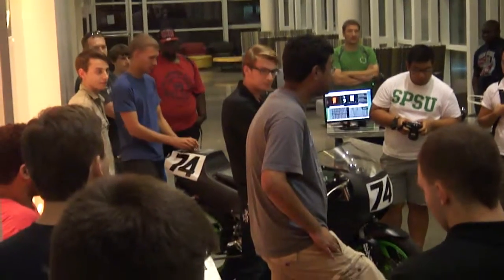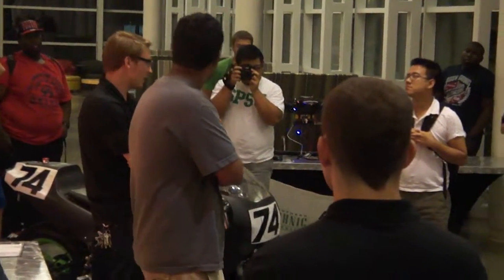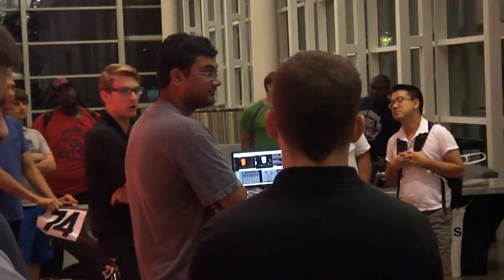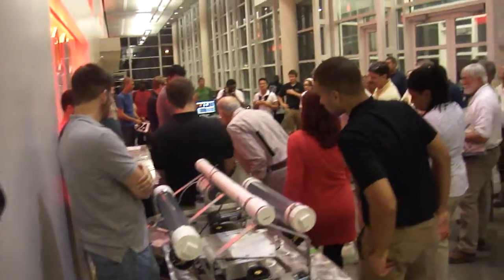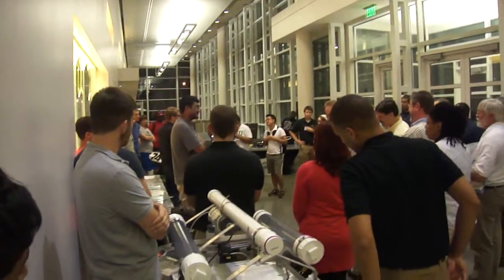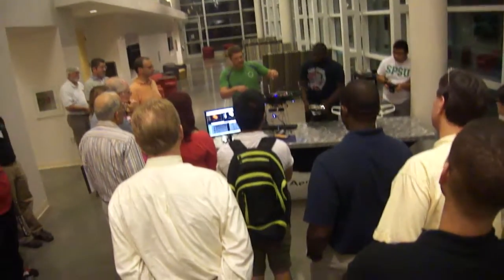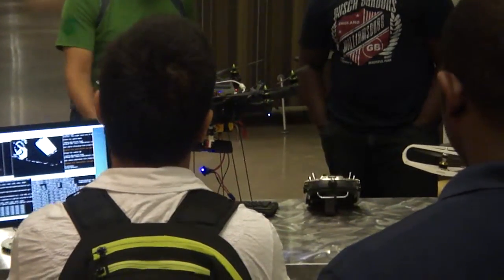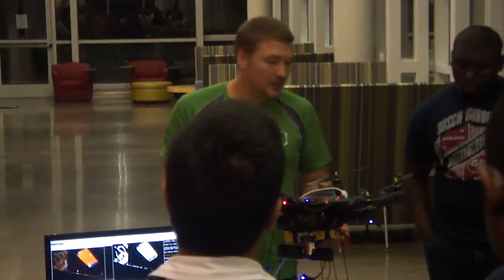SPSU ASME Display (Part 3)